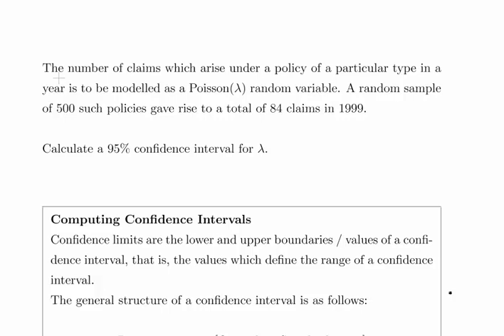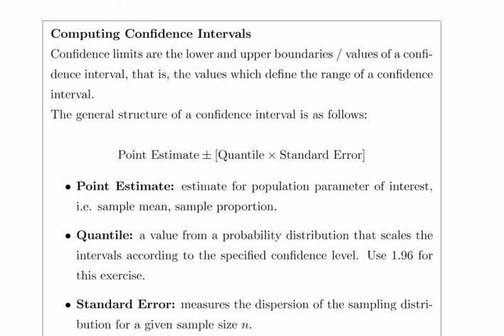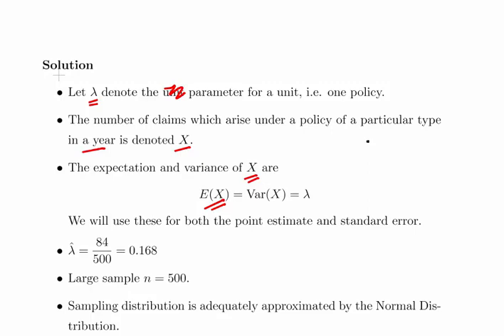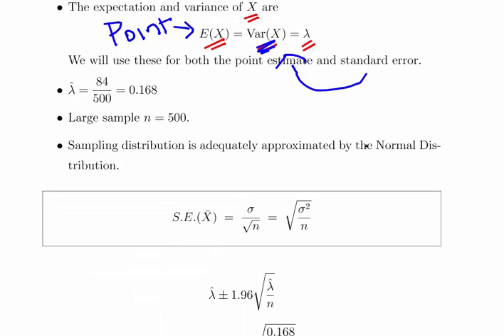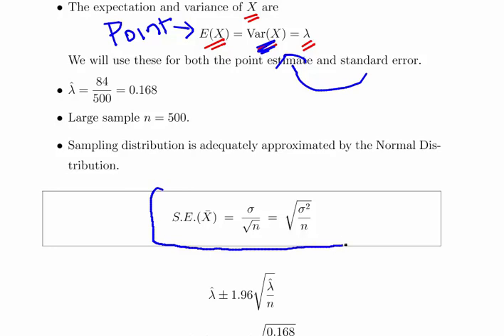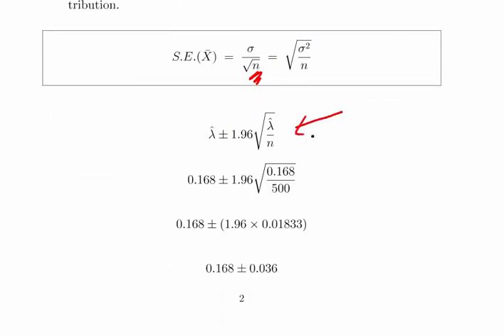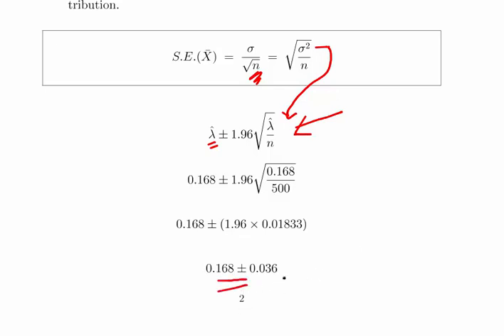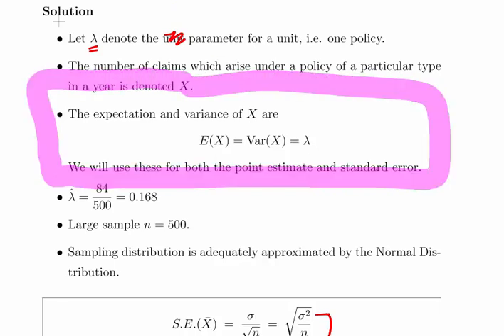Confidence Intervals for Poisson Variables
MathsResource.github.io | Probability Distributions | Poisson Distribution